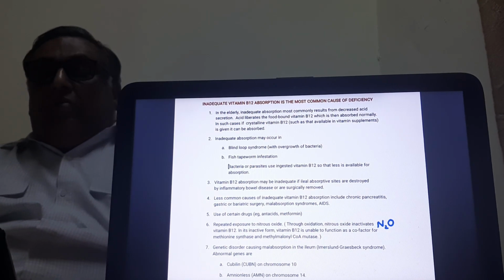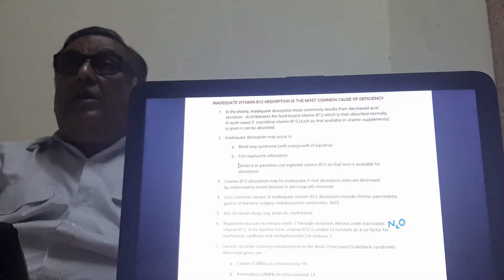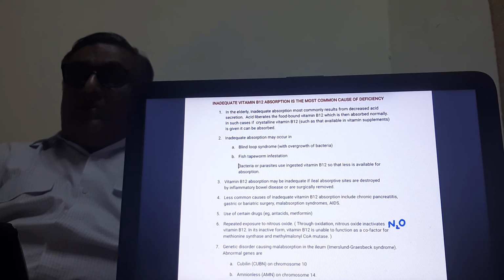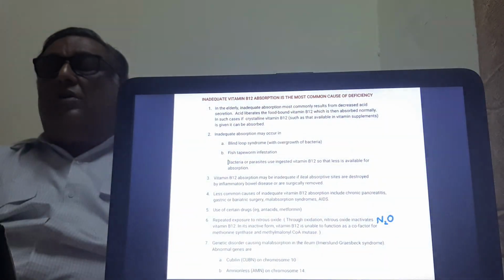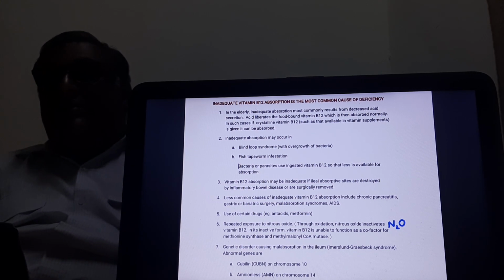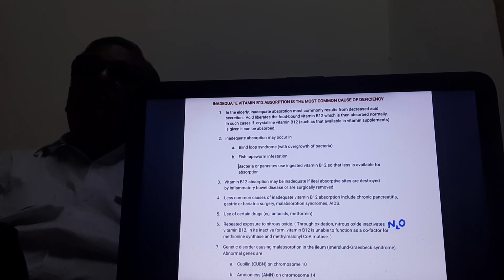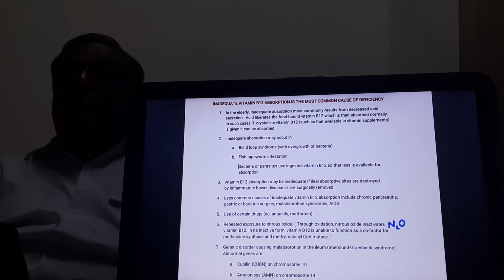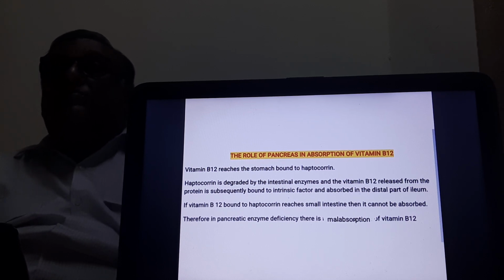VITAMINE B12 ABSORTION - DR. PANKAJ KUMAR